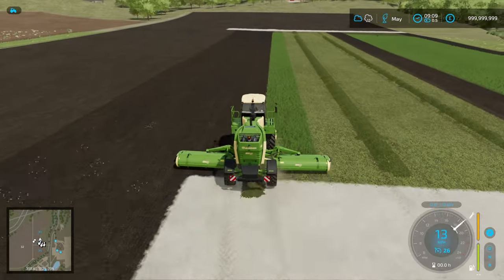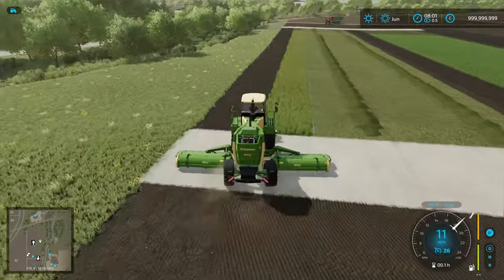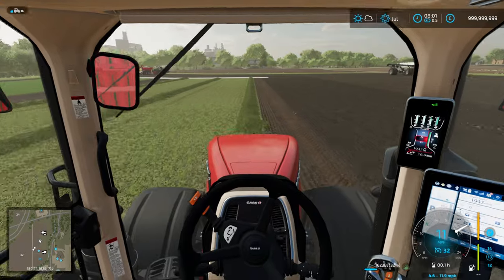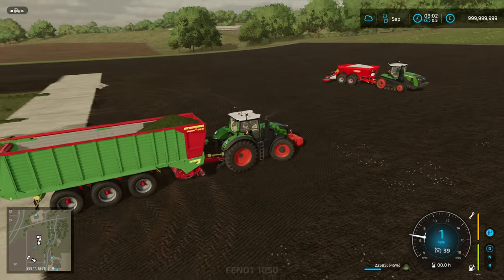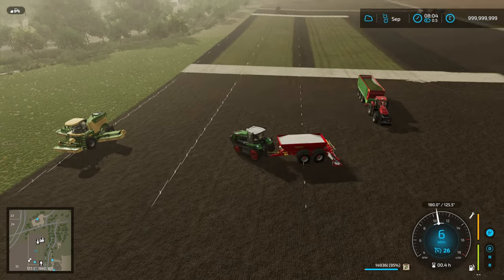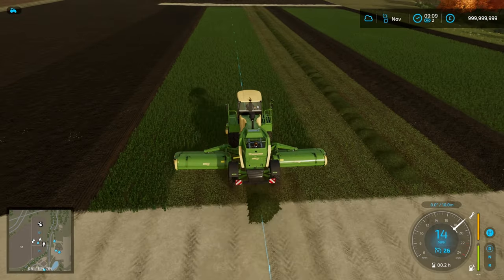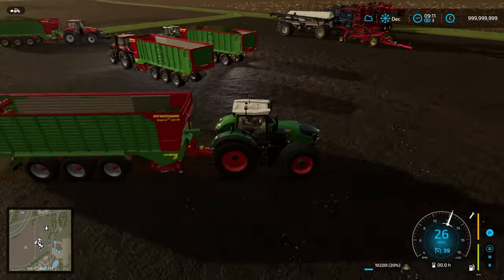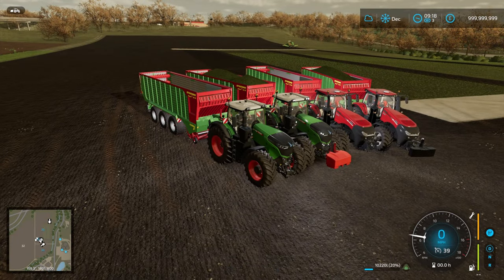What is the best way to mow grass - Farming Simulator 22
How do you get the best yield of grass in FS22 through the year, cut it often or cut it long